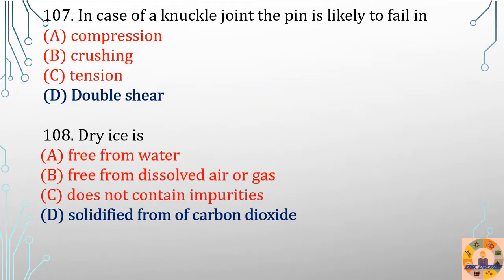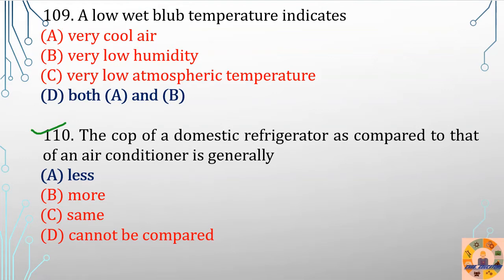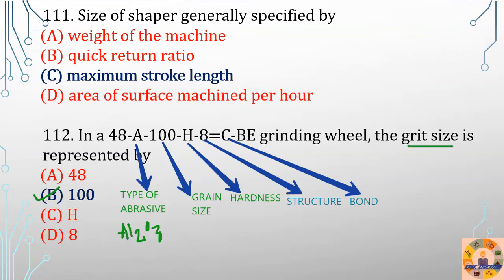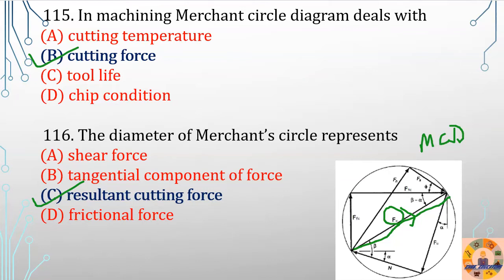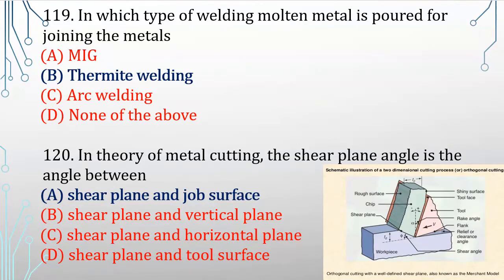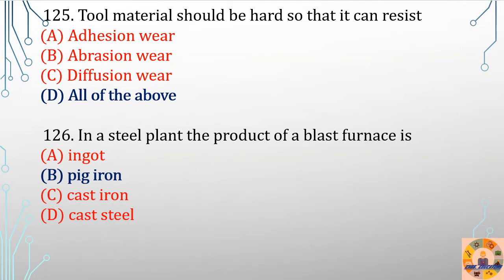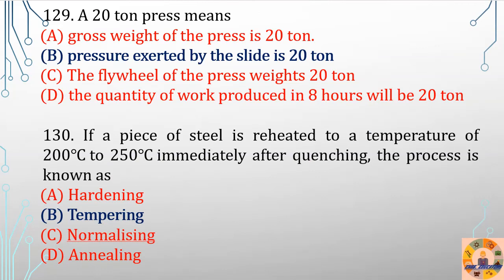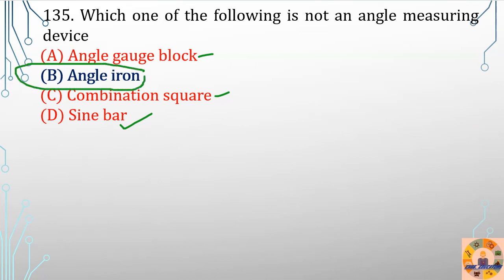WBPSC AE II MECHANICAL II PART 6 II PREVIOUS YEAR QUESTIONS WITH DETAILED SOLUTIONS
PREVIOUS YEAR WBPSC AE FOR MECHANICAL QUESTIONS WITH DETAILED SOLUTIONS.